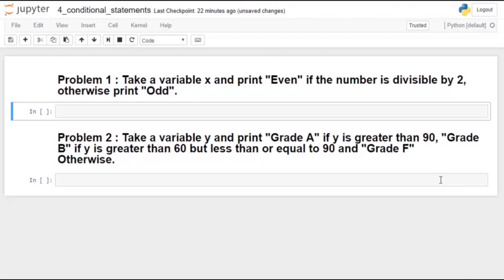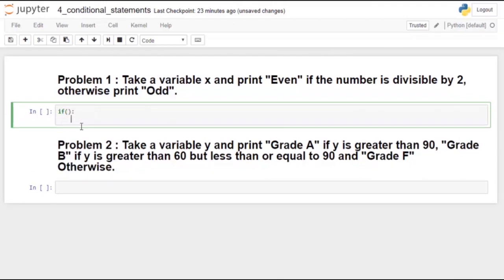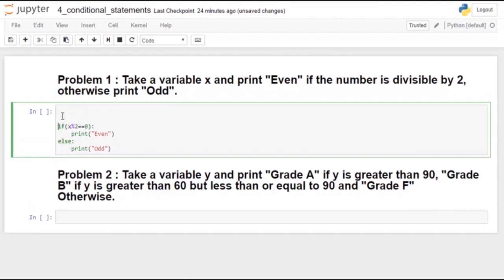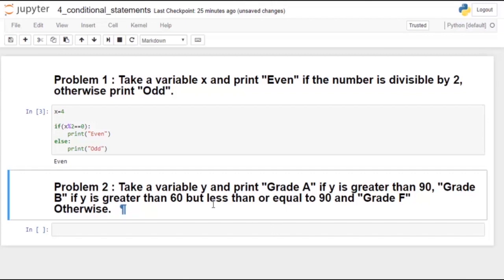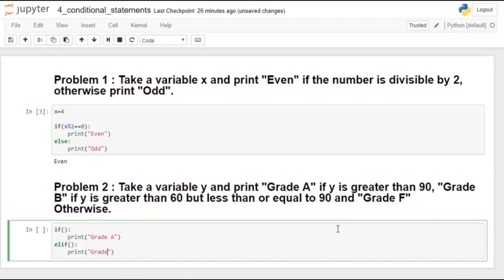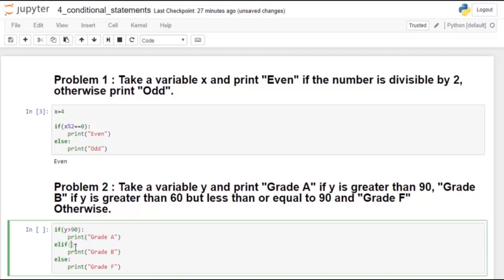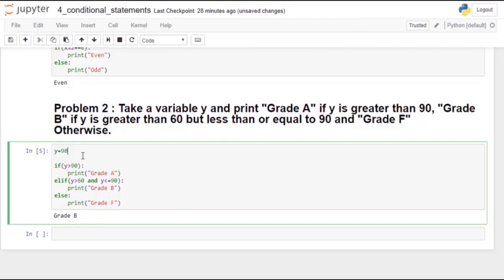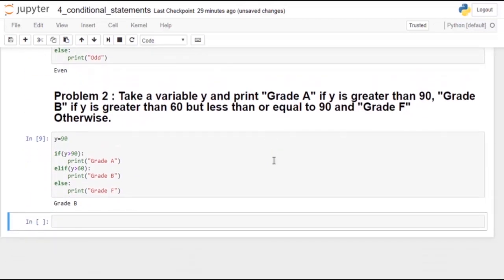2 4 3 Implementing Conditional Statements in Python 1